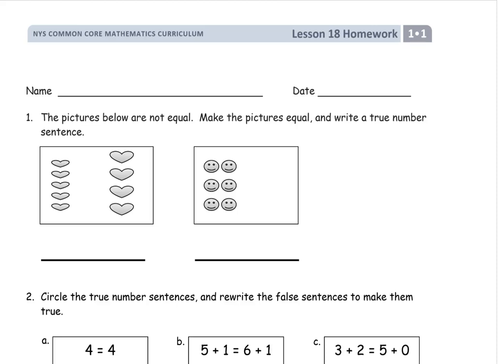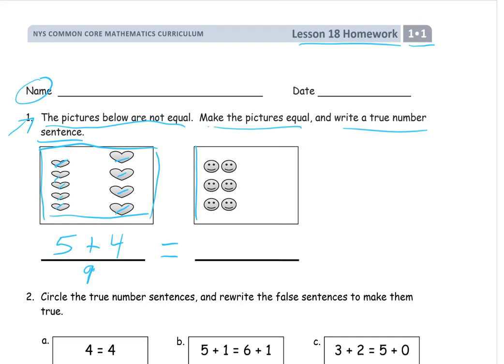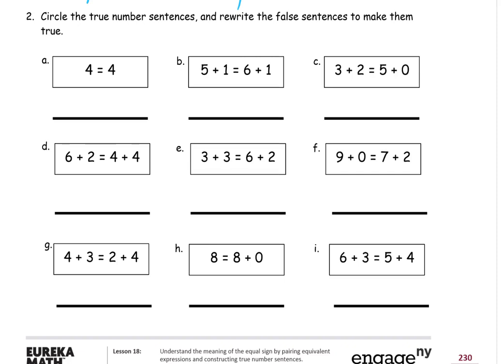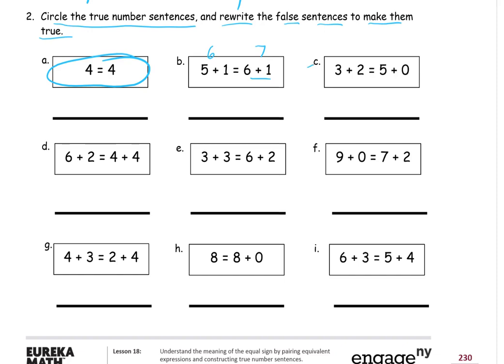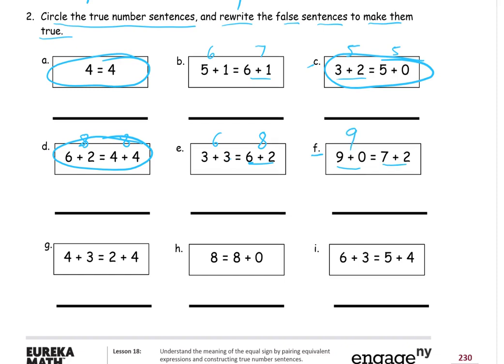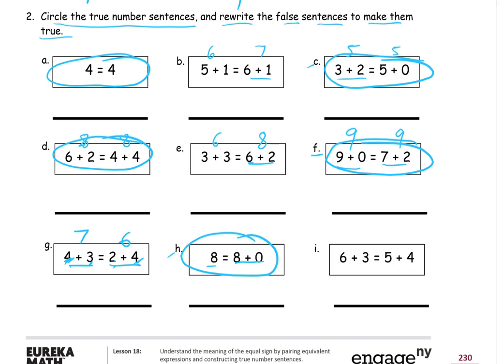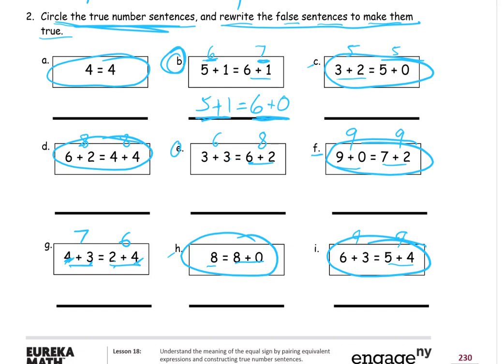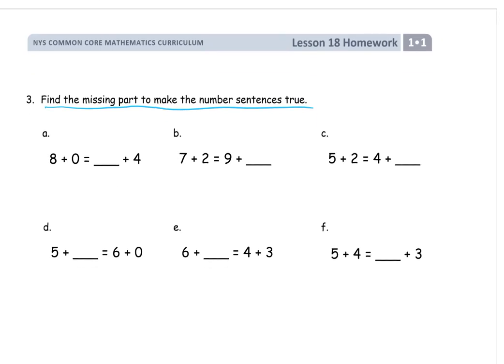lesson 18 homework module 1 grade 1